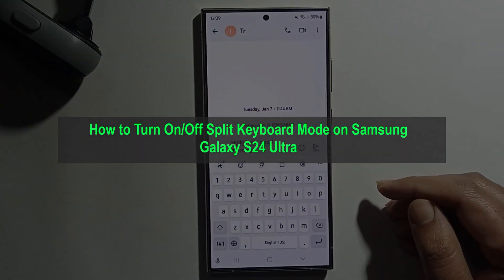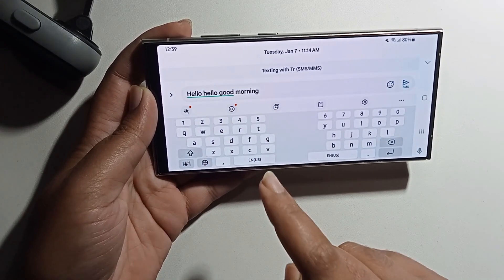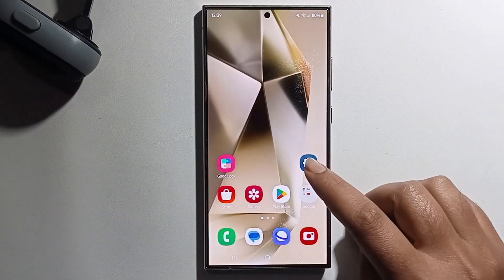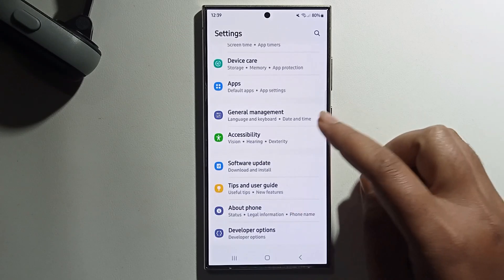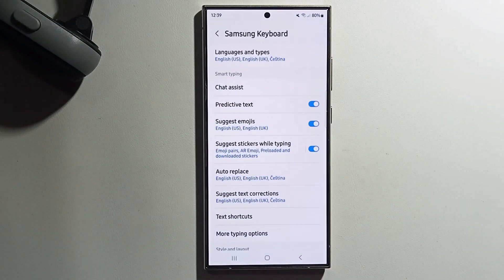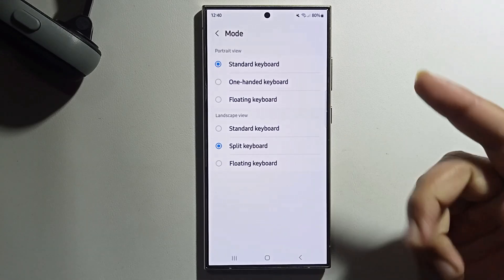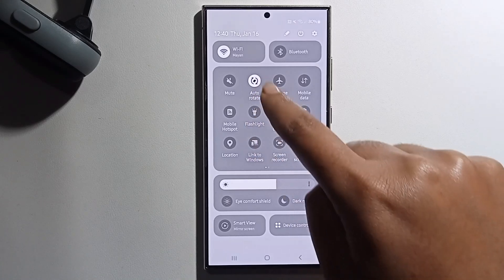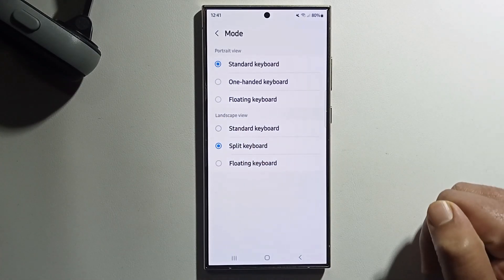How to Turn On/Off Split Keyboard Mode on Samsung Galaxy S24 /S24+ /S24 ultra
. Find more about "How to  Turn On/Off Split Keyboard Mode on Samsung Galaxy S24 /sS24+ /S24 ultra" with Samsung Support

Video Parts:
0:00 Info & Intro
0:28 Open Settings
1:20 Ending & Outro